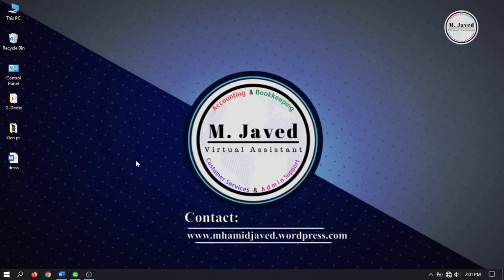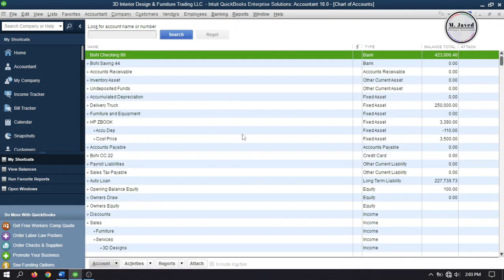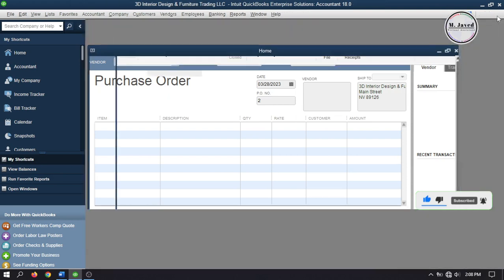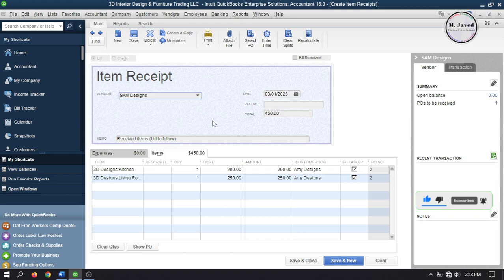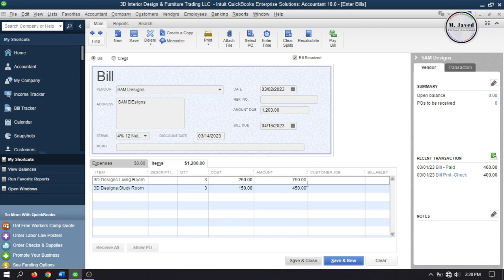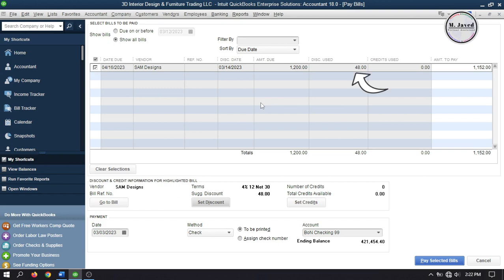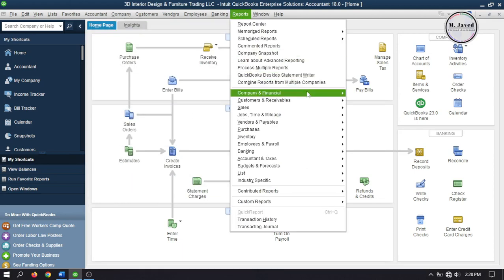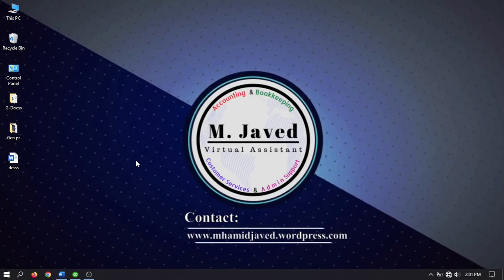Record Vendor Discount in Quickbooks Desktop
In this tutorial, we will see whether how we can record vendor discount in quickbooks desktop.

00:05 Intro
0:43 Create or setup Subtotal
01:22 Create or setup Terms
02:00 Create or setup Discount account
04:00 Applying discount to Purchase order
9:00 Applying discount while creating bills